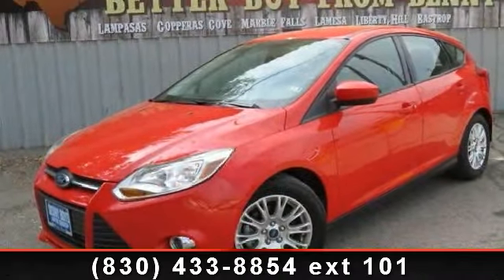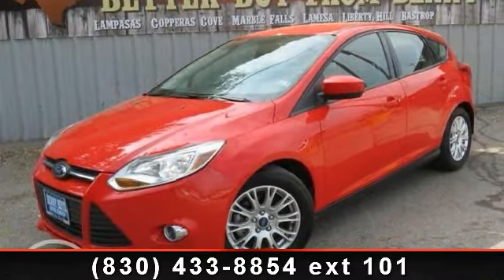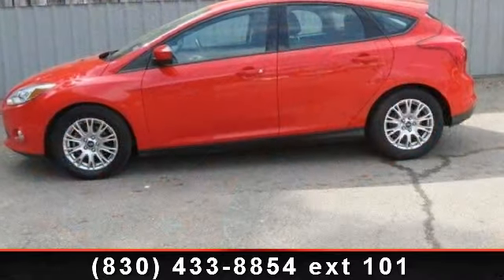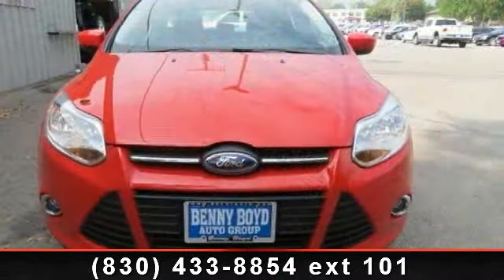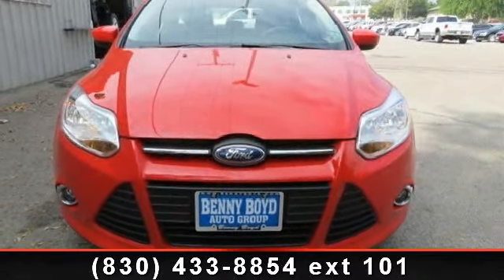2012 Ford Focus - Benny Boyd Marble Falls - Marble Falls, T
2012 FORD FOCUS SE HATCHBACK GREAT GAS SAVER LOW MILES LOOK AT ALL THE OPTIONS THIS ONE HAS: Vehicle Features Engine Description: Gas I4 2.0L/121 Drivetrain: FWD EPA City: 28 EPA Hwy: 38 EPA Classification: Compact Wheelbase Code: 104.3 Vehicle Options Front Wheel Drive Power Steering Front Disc/Rear Drum Brakes Wheel Covers Steel Wheels Tires - Front Performance Tires - Rear Performance Temporary Spare Tire Automatic Headlights Fog Lamps Power Mirror(s) Intermittent Wipers Variable Speed Intermittent Wipers AM/FM Stereo CD Player MP3 Player Auxiliary Audio Input Cloth Seats Bucket Seats Pass-Through Rear Seat Rear Bench Seat Floor Mats Adjustable Steering Wheel Steering Wheel Audio Controls Trip Computer Power Windows Power Door Locks Keyless Entry Engine Immobilizer A/C Rear Defrost Power Outlet ABS Traction Control St...read more